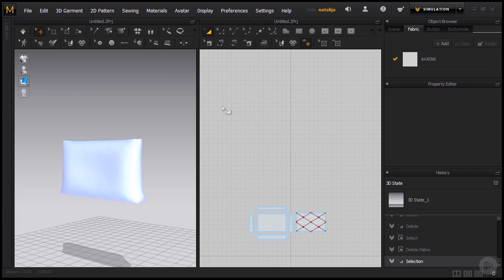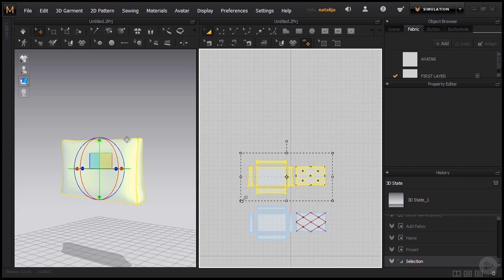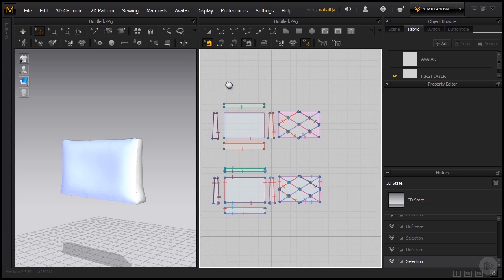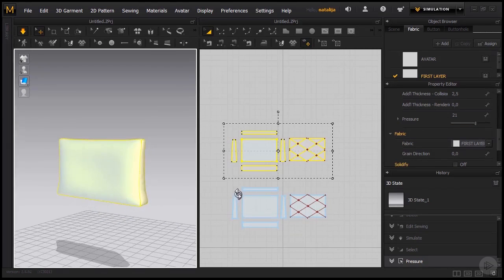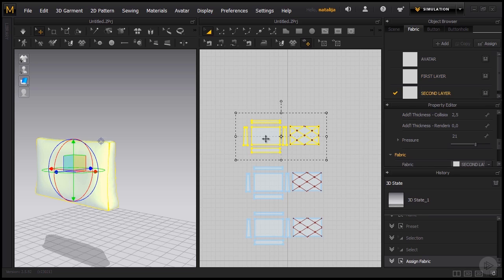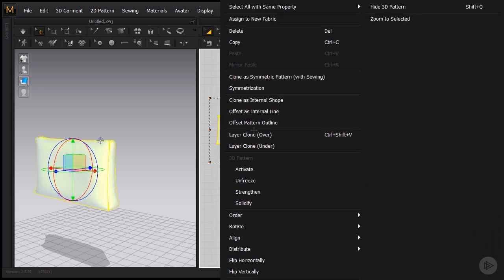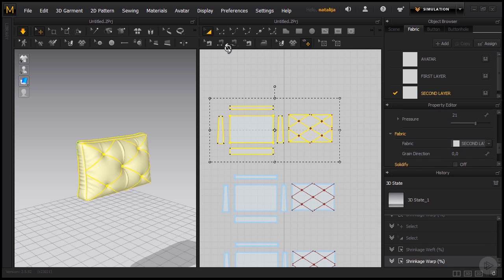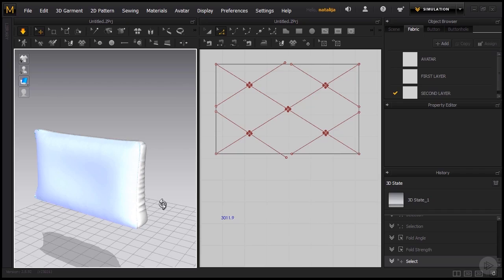آموزش مدلسازی مارلوس دیزاینر لایه اول و دوم بالش Marvelous Designer